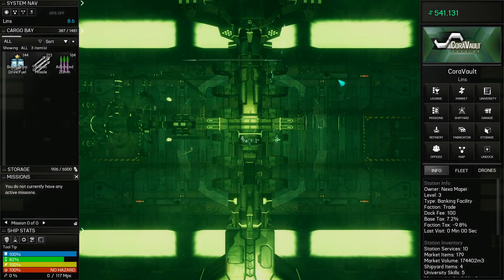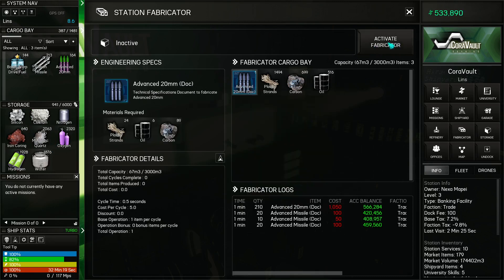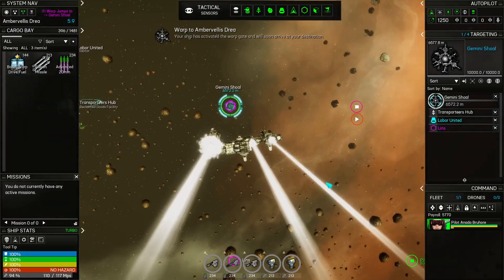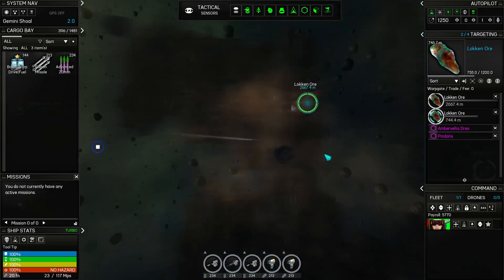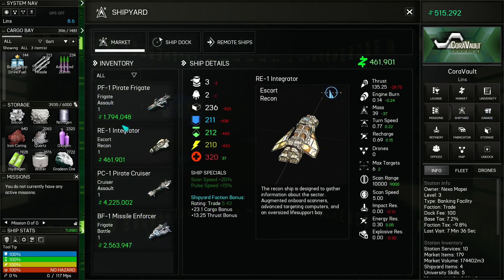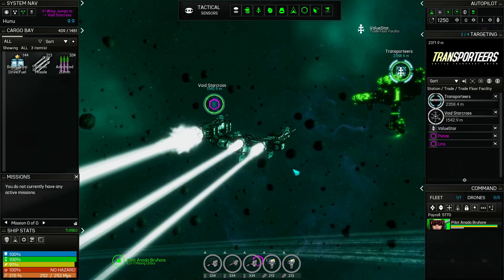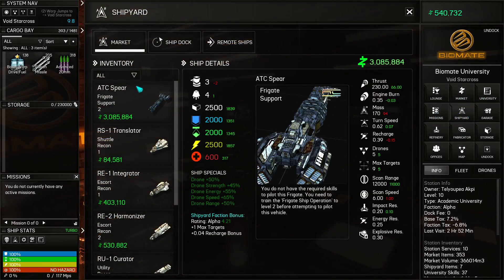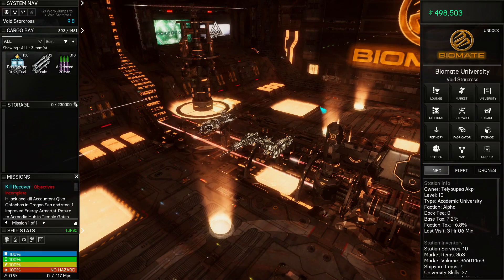Astrox Imperium (b141a) - Let's Play Poorly - 3.16 - mining in the danger zone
You know, the song by Kenny Loggins! We mine in a 2.0 security sector and barely make it out with our lives.